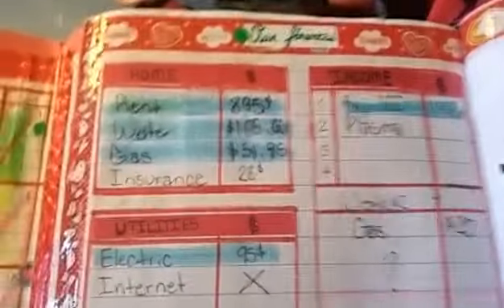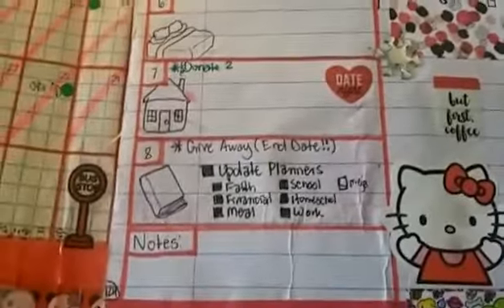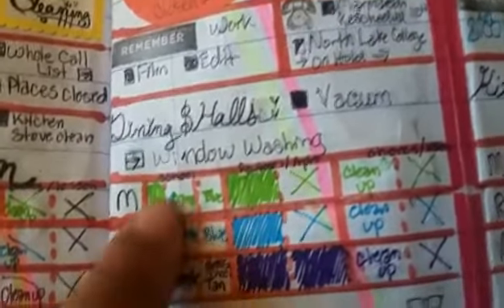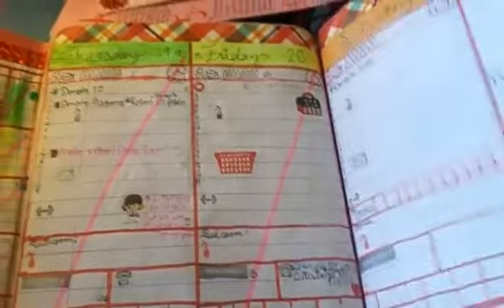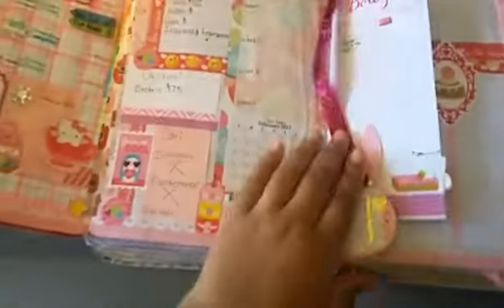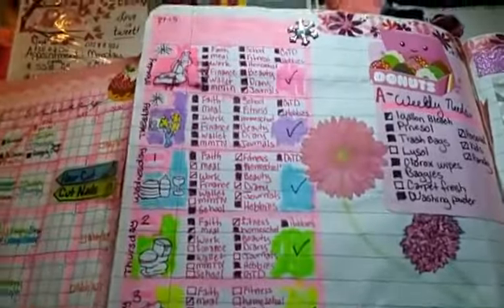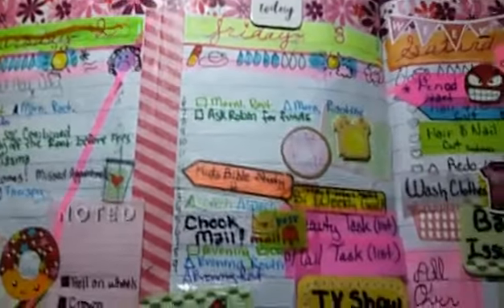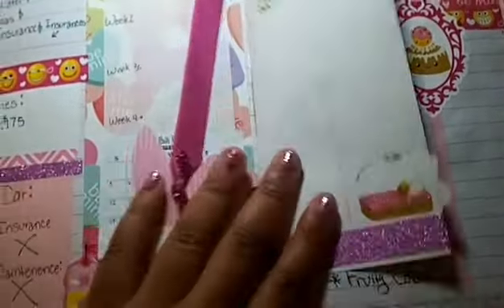The Mega Planner! (February Update, January Reflections)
👜Hello Meticulous Mommys,🎀

Welcome! Once again, Thank you for taking the time to 😀 watch my videos.

This video is introducing my first full month in my mega planner! It has been, and is an increasingly awesome experience to use my mega planner consistently. 😉

Follow any of the links once you've watched the video for more information. However please leave any comments or questions down below😄

🎀Links: 🎀

My New Buteo Bunker Planner!

🌹If you have any questions about the video please leave comments or questions below.

STAY Meticulous!
👜The Meticulous Mommy 🎀

Chunky Planner Society!
📚Got a Chunky Planner, like looking at other Chunky planners?! Join us!!🎉

🎀A group for moms with Multiple ASD or any sort of Special Needs Children!! LET'S FIGURE IT OUT Together!!🎀

ETSY STORE: MeticulousMommyShop
FACEBOOK: The Meticulous Mommy
PERISCOPE: The Meticulous Mommy